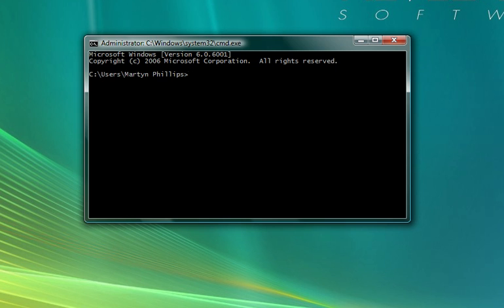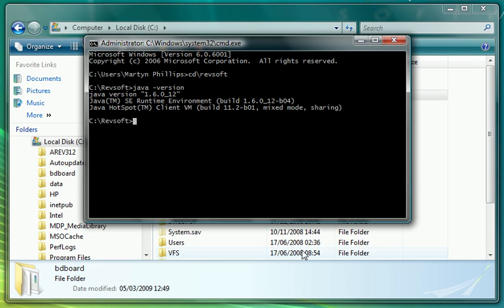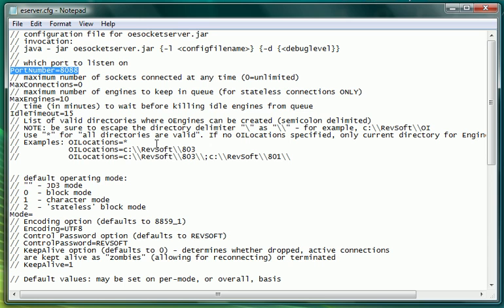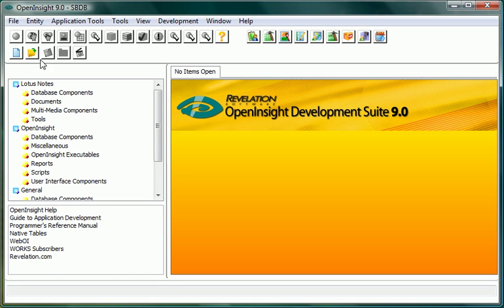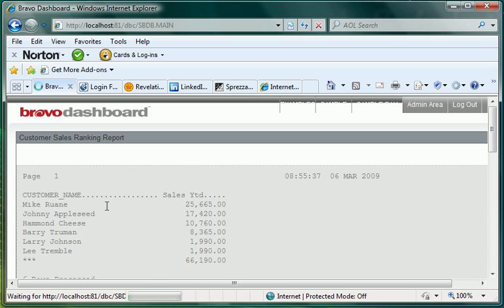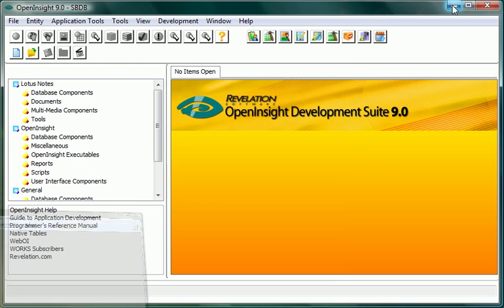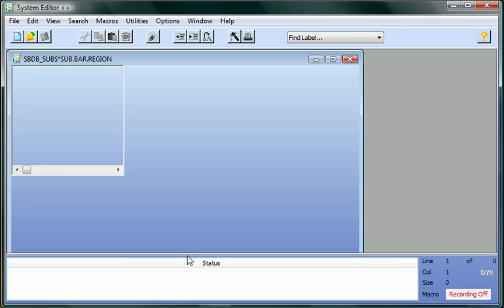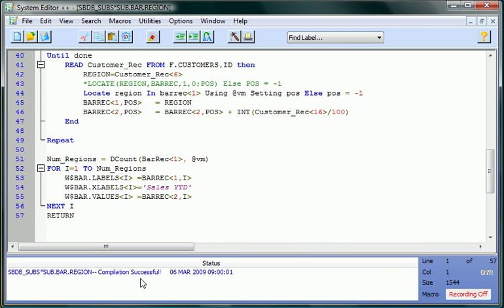OpenInsight 9.0 - The Bravo Dashboard - Demo Part 1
This is the second of a two part video in which we will look at dashboards and the Sierra Bravo Dashboard included with OpenInsight version 9.0. This video takes a look at the steps needing to set up OpenInsight to run the Bravo Dashboard and then how to work with the dashboard tools.  This is the first part of a video split into two.